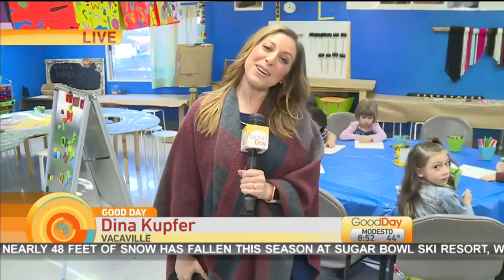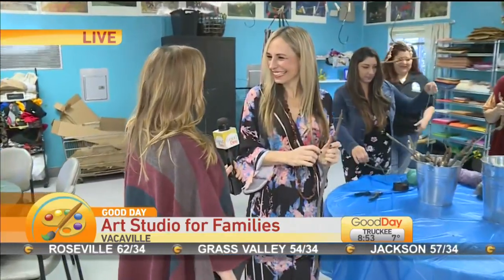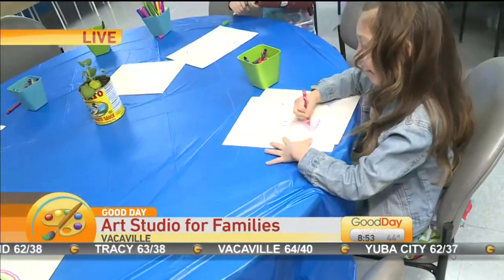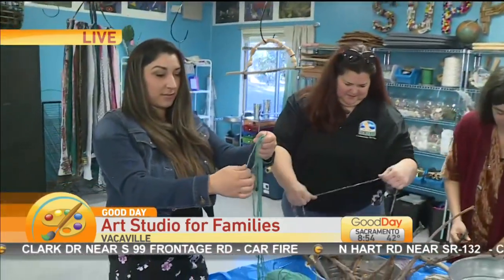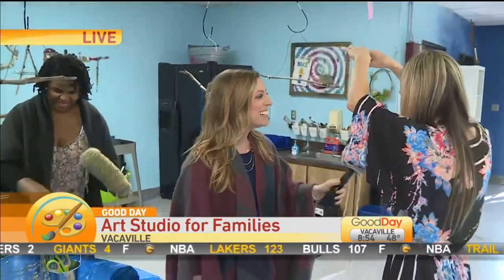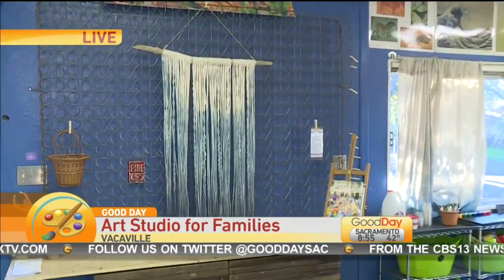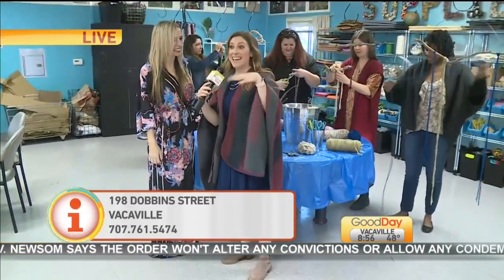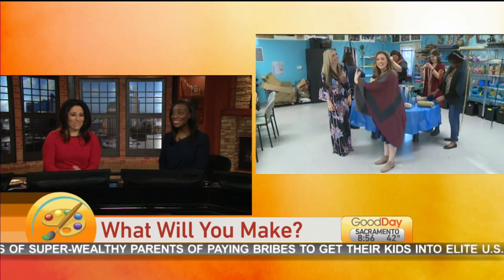Art Studio for Families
Dina Kupfer is at MAKE art studio in Vacaville learning how both adults and children can express themselves through art.